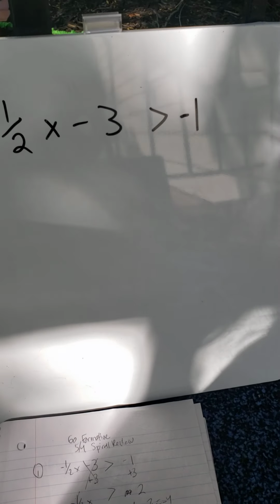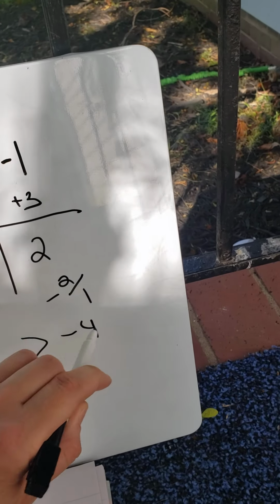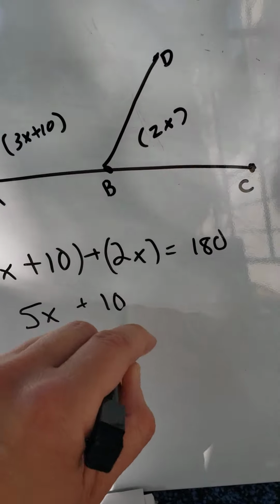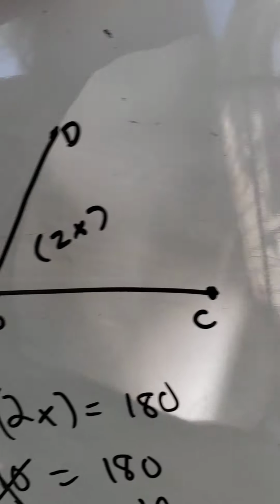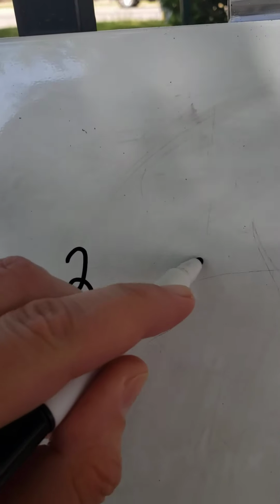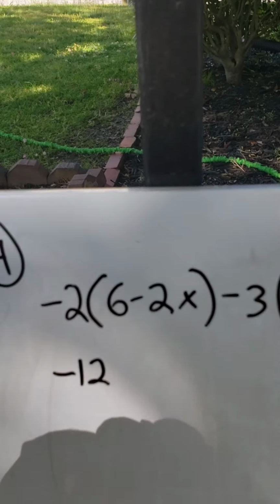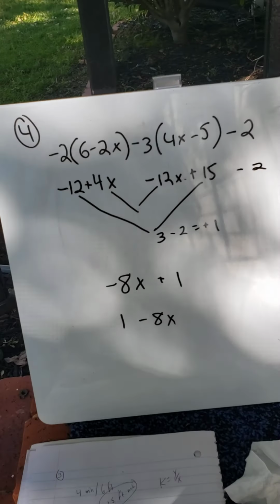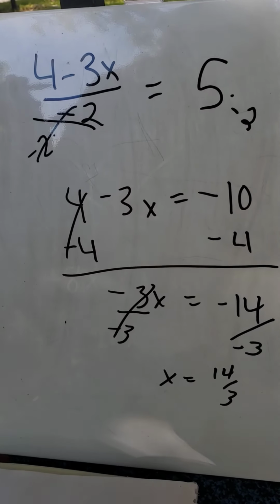May 4, 2020 Spiral Review 1-5